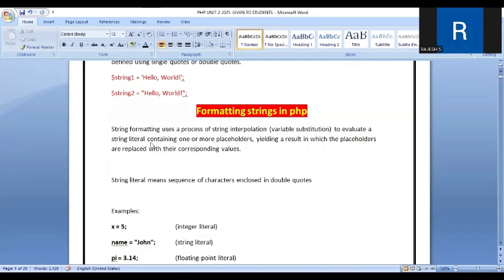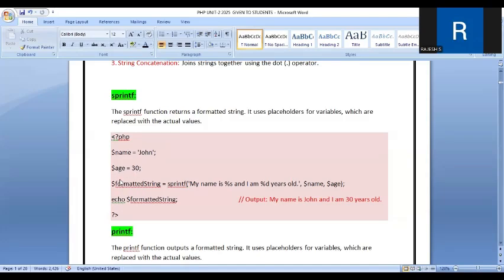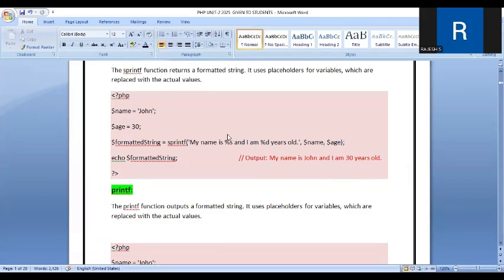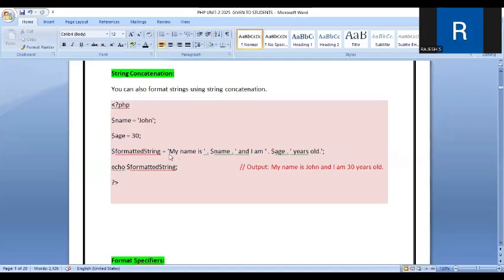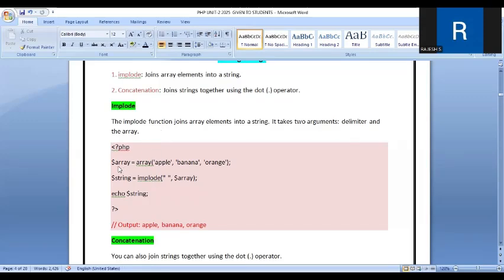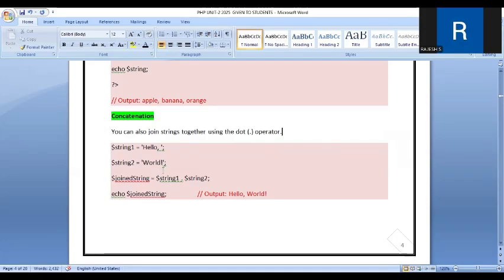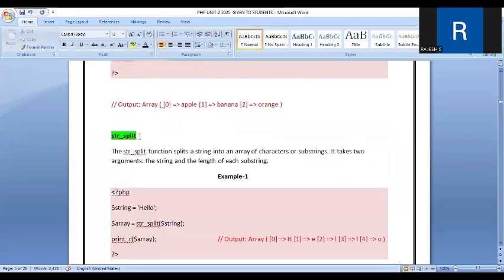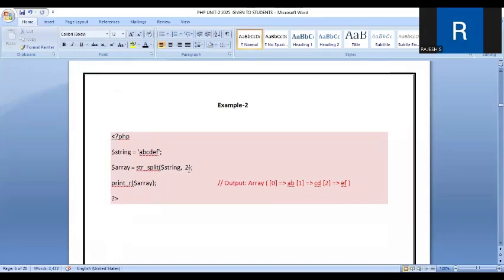string functions in PHP PART 1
FORMATTING STRINGS,JOINING AND SPLITING STRINGS